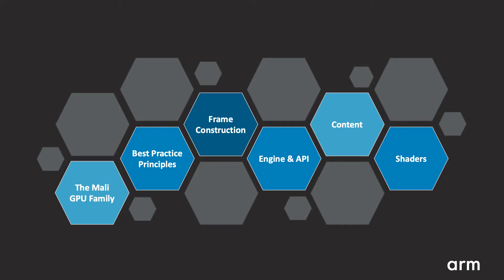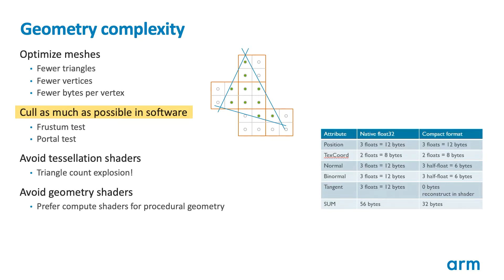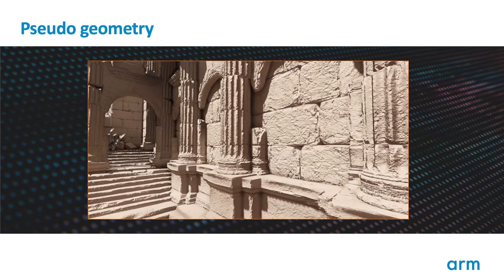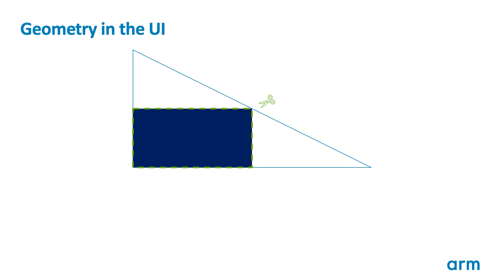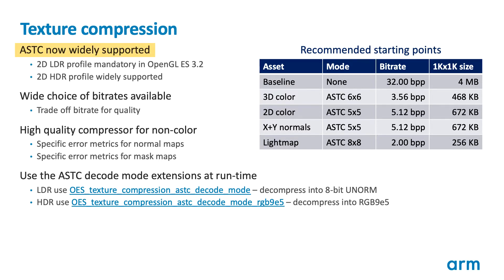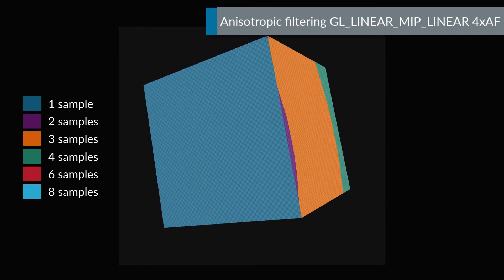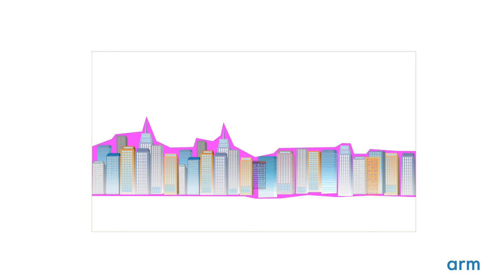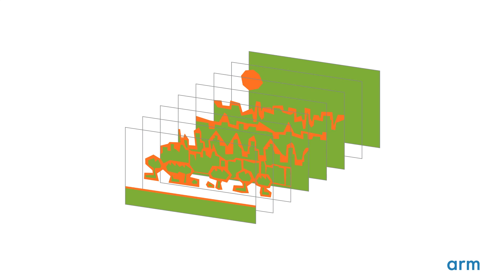Arm Mali GPU Training Series Ep 2.5 : Content best practices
Welcome to section 2.5 of the Mali GPU training. GPUs are data plane processors, so it should be no surprise that the data payload of content is critically important to the performance that can be achieved. In this video, we will introduce some best practices to help you create efficient content that will perform well on a wide range of mobile devices.

If you enjoyed this video, make sure to add us on twitter so you can get a lot more content like this delivered straight to your feed!